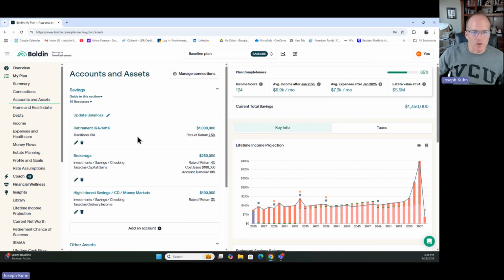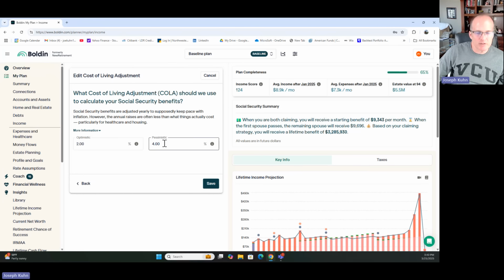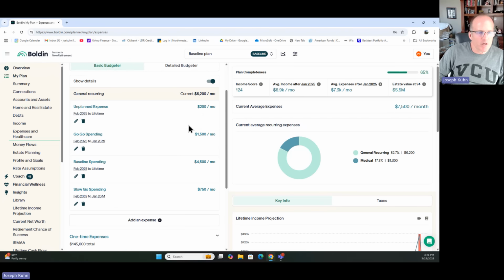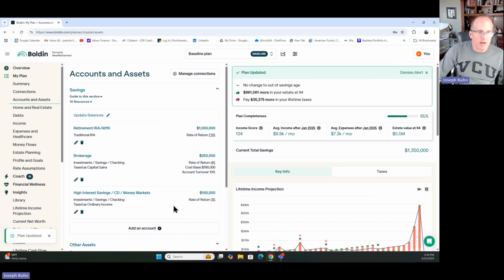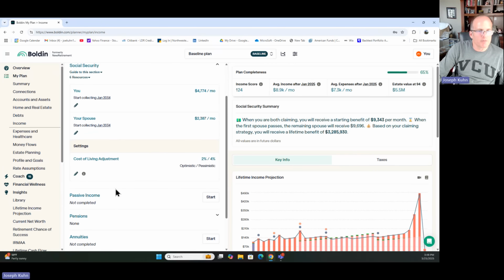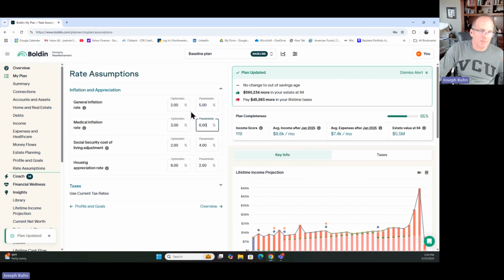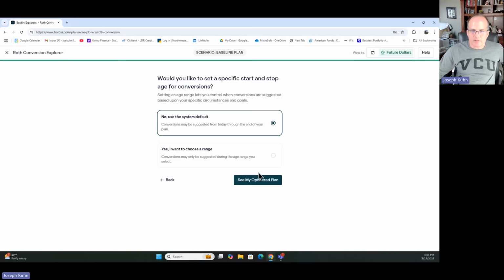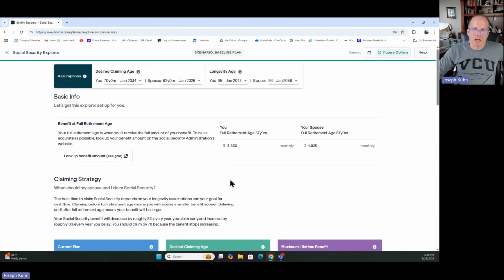Retirement Plan Stress Test | Can You Retire Now? Update, Fail & Adapt for Long-Term Success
A strong retirement plan isn’t one-and-done—it must be regularly updated and stress-tested to stay on track. Learn how failing your retirement plan on purpose reveals the key financial levers that impact your ability to retire successfully. Discover how to adapt your retirement strategy to life changes and confidently answer the question: Can I retire now?
_*PLEASE STOP USING Spreadsheets!_ It falls way short optimizing every retirement factor*
Retirement Tool Link I reference and use and recommend -- Boldin (old name: New Retirement)
 Free 2 week trial.   $120/yr after.   You will buy this after trying (I have purchased for 5 years ).

Neil created my plan.  Includes 12 months of coaching!.  Check Neil out on Facebook and LinkedIn.   Typical Cost: $3500.   Your call will secure a free 20 minute call to see if you are a match.

*DO NOT GO IT ALONE!*
*Money Pickle - FREE! use link to set up a FREE 45 minute dialog with a Financial Advisor*
No obligation.   Get answers to your specific questions.   Get an expert to look at your plan.

*Want a CFP to review/evaluate you plan for $300?*
Donaldson Capital Management now provides this service to my viewers

*Want a Certified Financial Planner to review your plan for $300?*  Accepting Clients NOW!!!

Defining Wealth now provides this service to my viewers at this special price.

Get 1:1 customized advice from a CFP® Professional to make sure you plan is on track for $300.

Looking for a FINANCIAL ADVISOR - Assets under Management or one time plan creation. I use